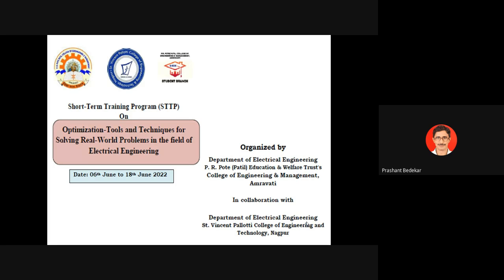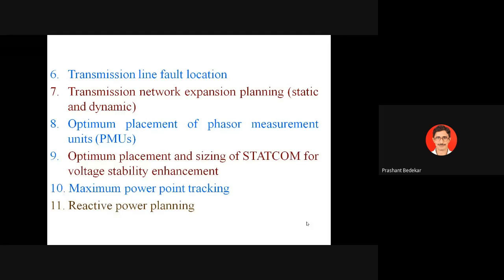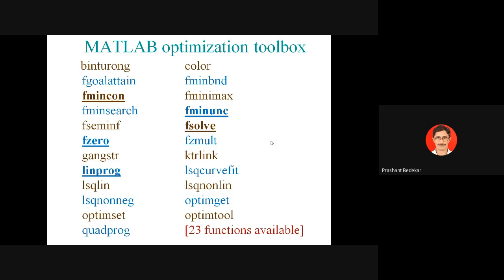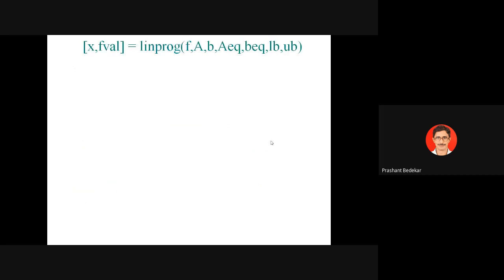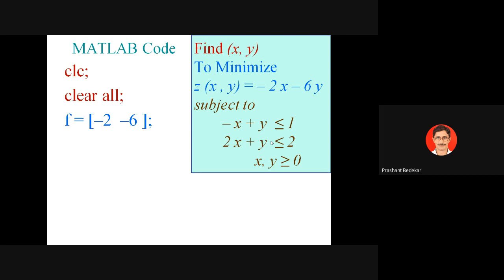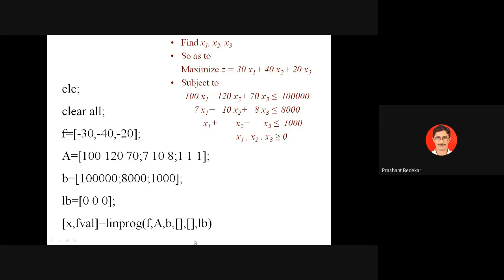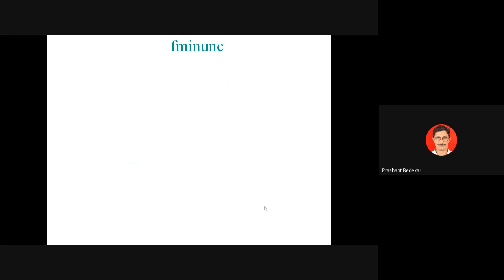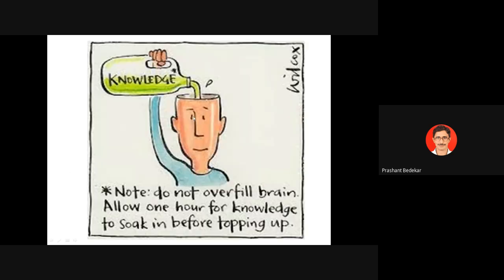Overview on popular optimization tools and Techniques by Dr.P.P.Bedekar